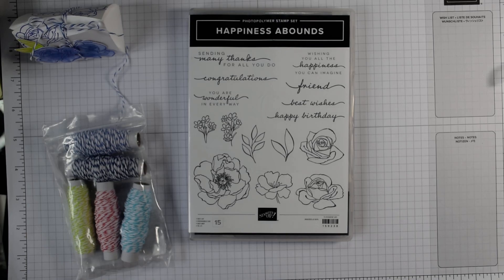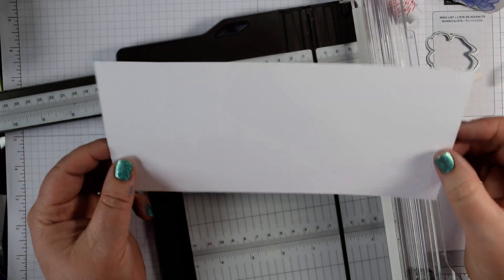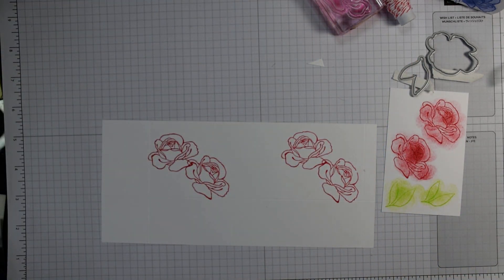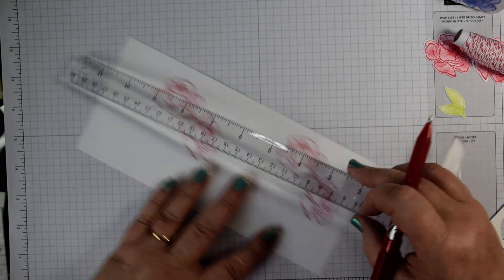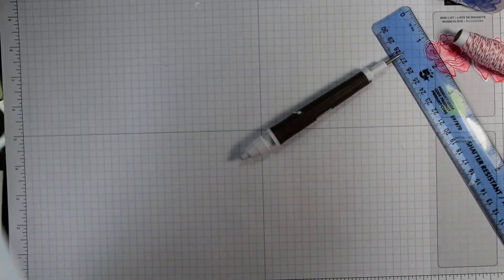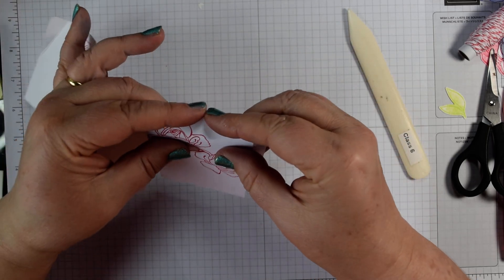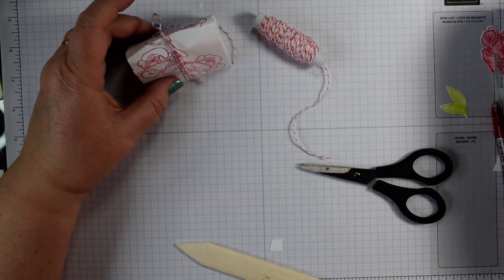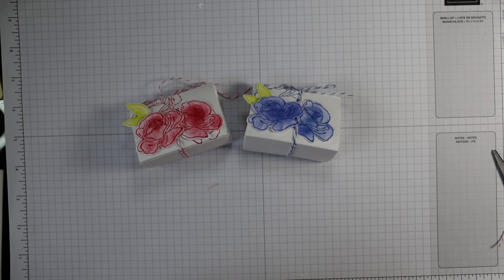Fun Floral Table Favour with Stampin Up Happiness Abounds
If you have enjoyed this project please consider supporting me by donating a small amount here.  This helps me continue to create these videos for you

Dimensions
Card 23 x 10.5 cm (9-1/4 x 4-1/8")
Score long 4,11,15,22 (1-1/2, 4-1/4, 5-3/4, 8-3/4")
Score short 4 cm (1-1/2")
Mark score lines at 1 cm (3/8") from the top
Mark mid points at 2, 13cm (3/4, 5")